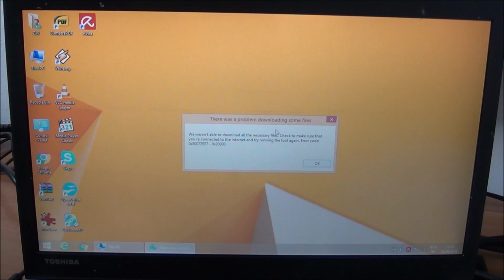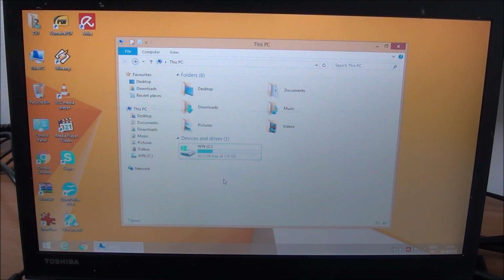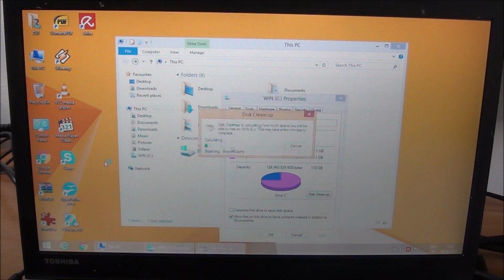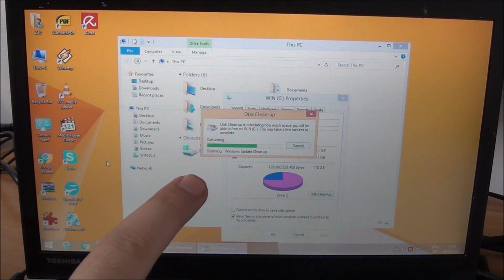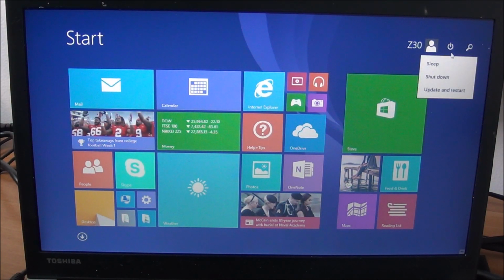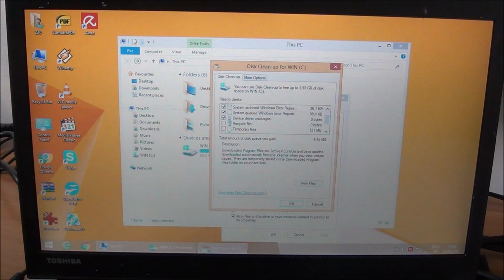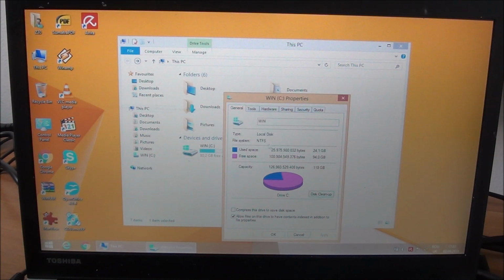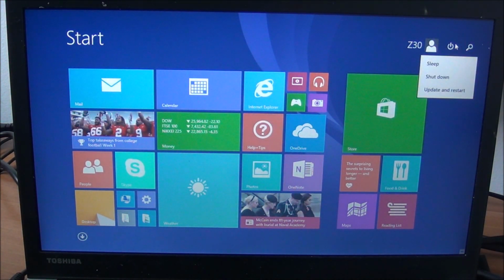How to fix error We weren't able to download all the necessary files. 0x80072EE7 - 0x20000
It's not so much a download problem as it is a file corruption one.